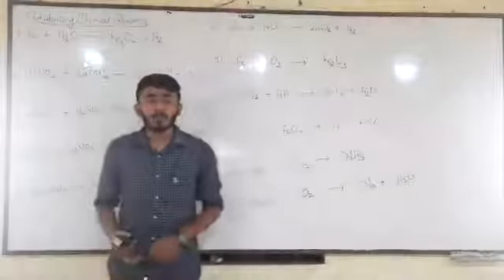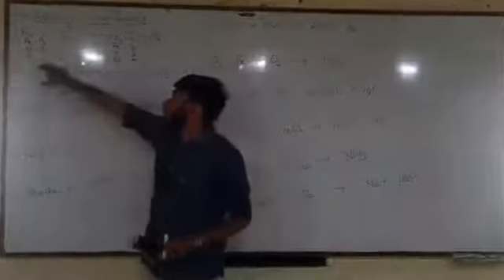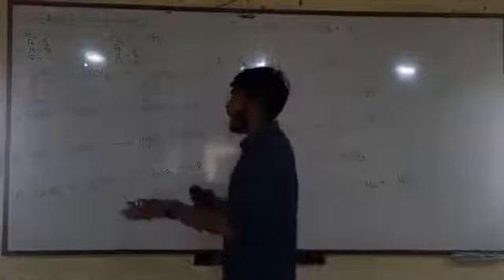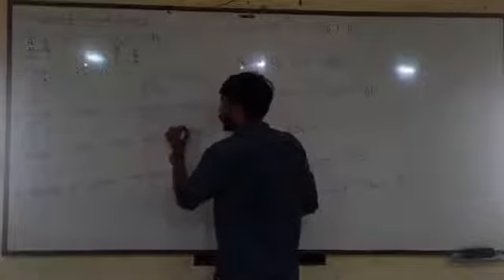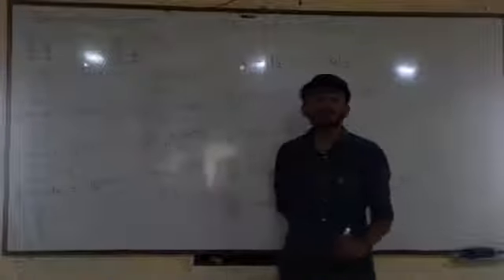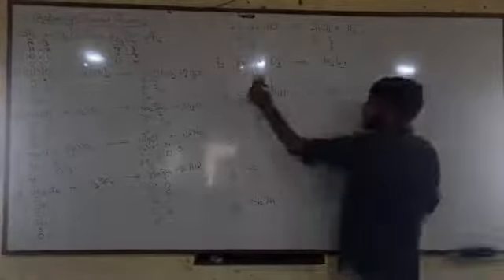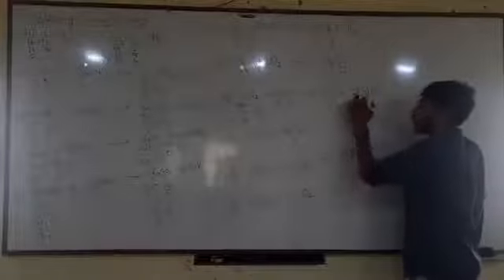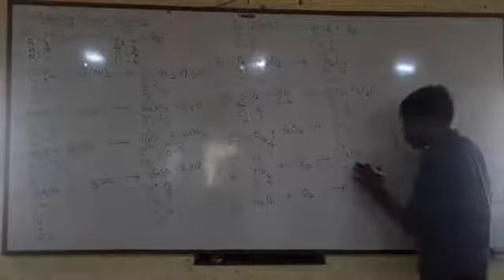STD 10TH SUB-SCI CHP-2 DT-04.07.2020